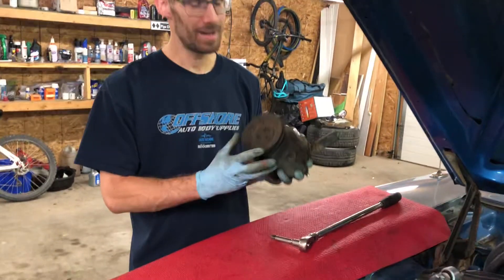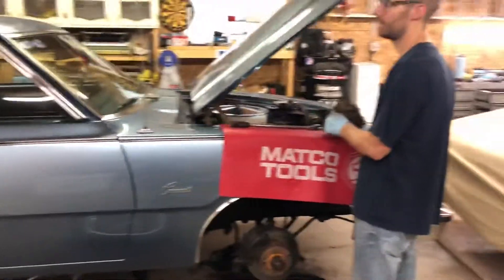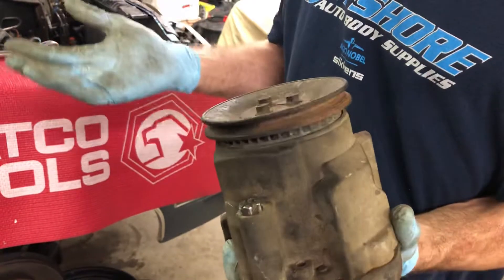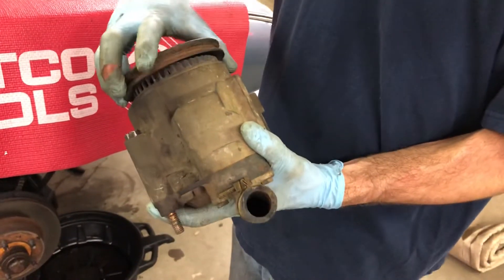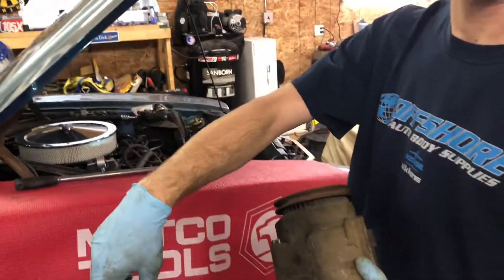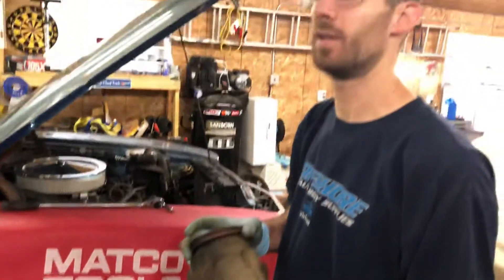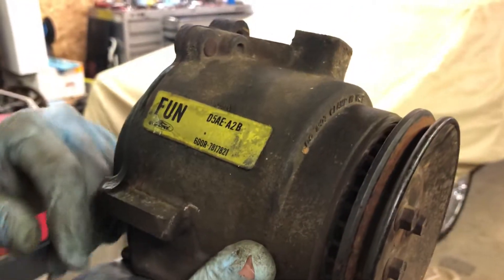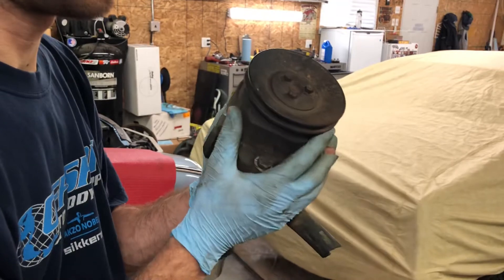Smog pumps are "FUN"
Took the smog pump off of our 1976 Mercury Comet - a quick explanation